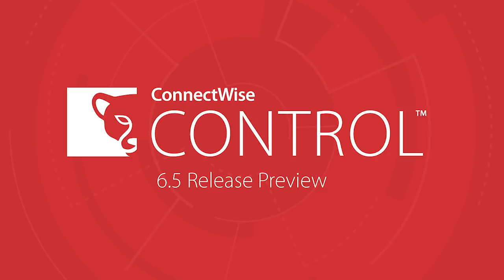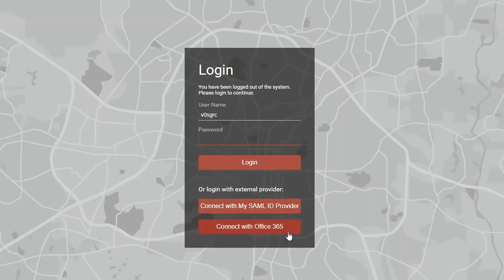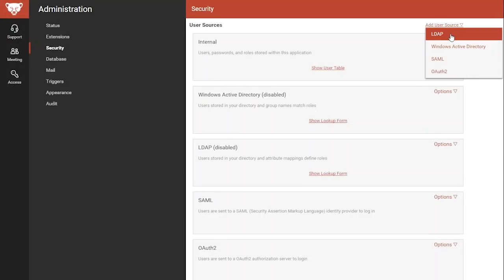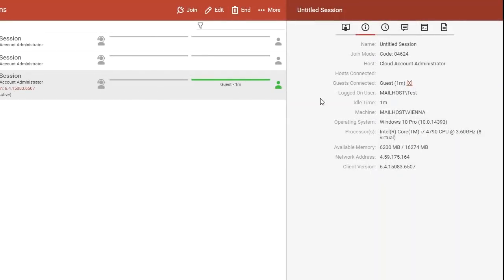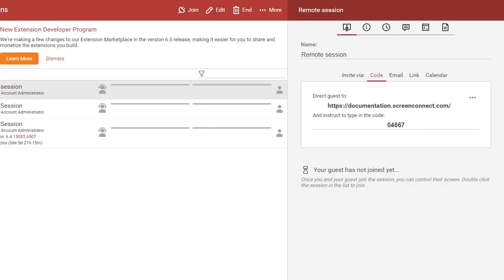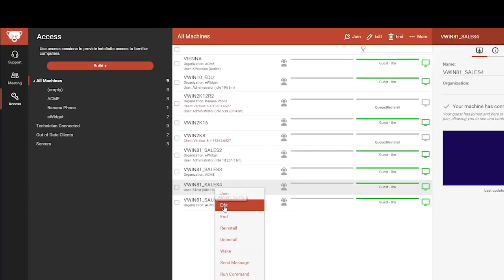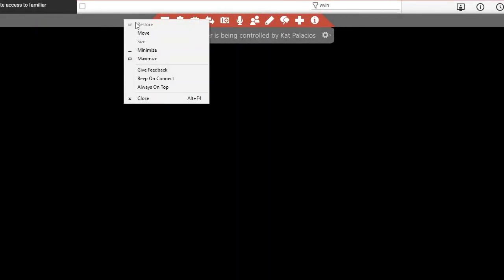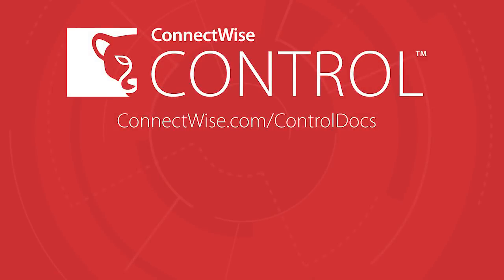ConnectWise ScreenConnect 6.5 Release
Here are some of the features in ConnectWise ScreenConnect 6.5! Features subject to change.

What is ConnectWise ScreenConnect?

docs